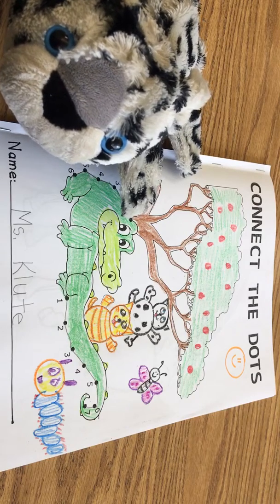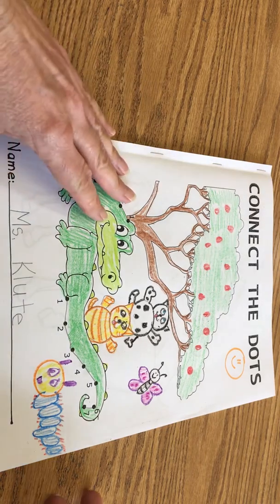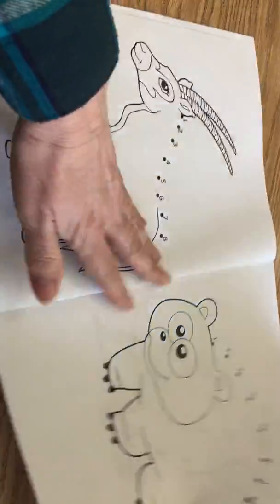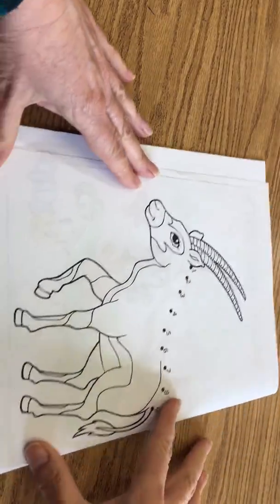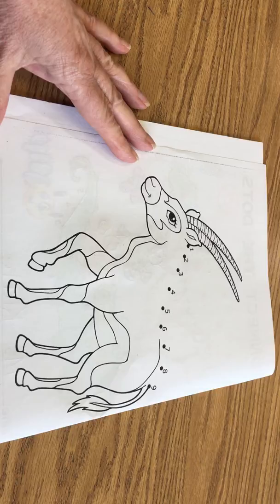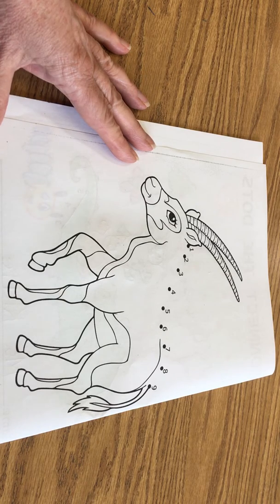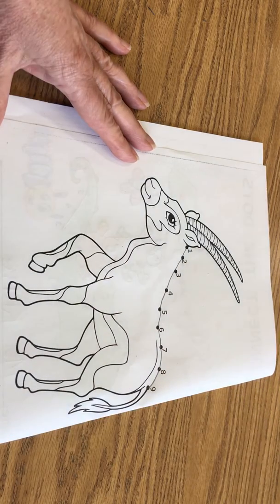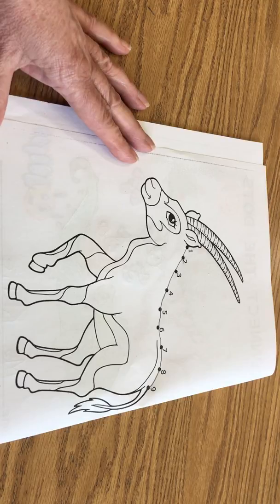3/19 Math Video 2 of 3